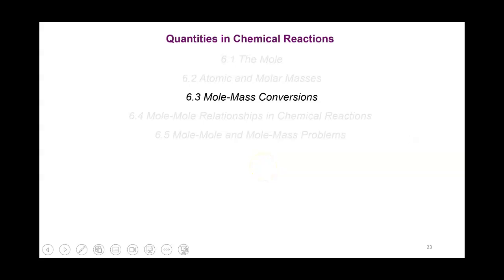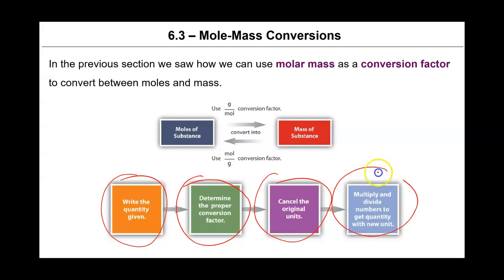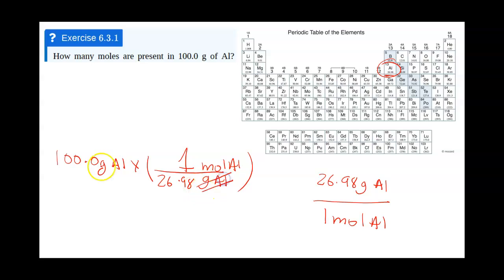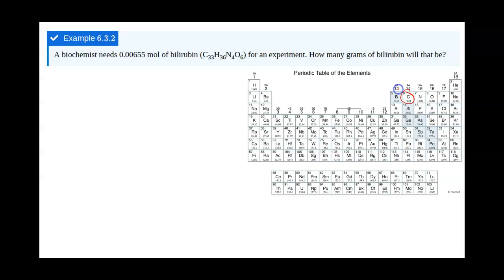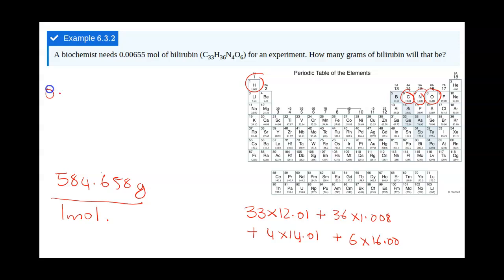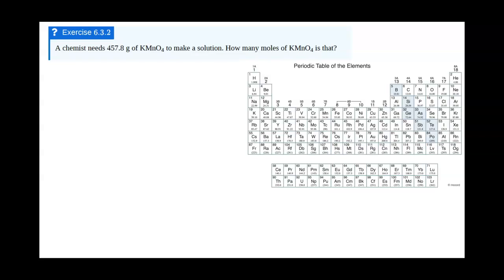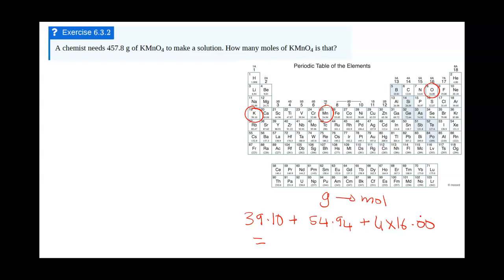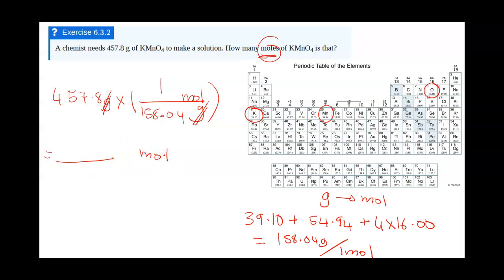Chem 121 Section 6.3